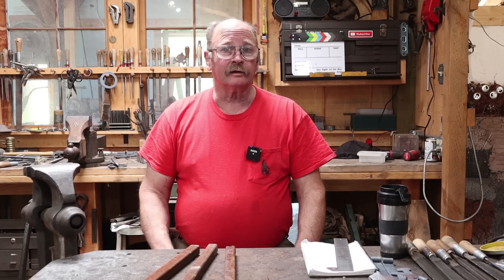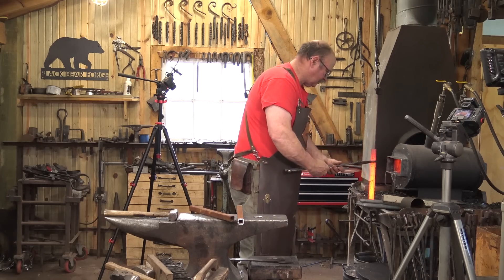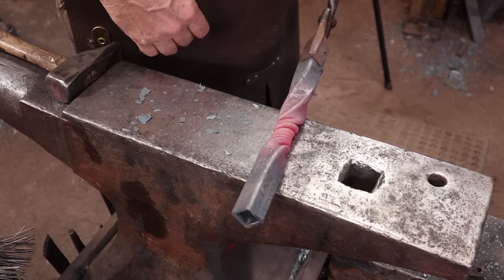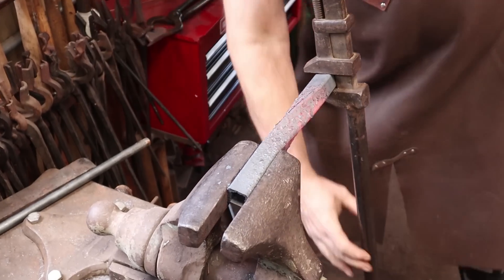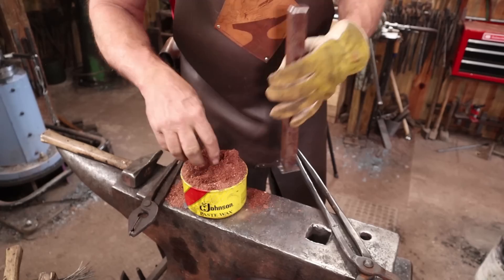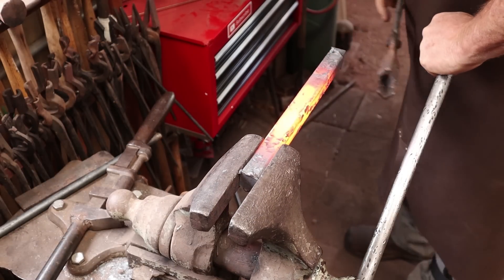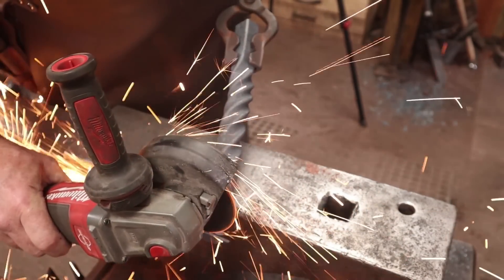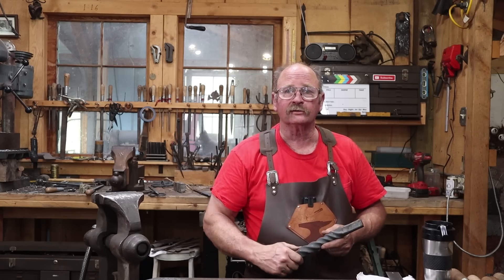Twisting square tubing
Square tubing is often used to keep down the weight of  ornamental iron work or to provide a conduit for wiring.  But twisting square tube has its problems .  Today lets look at how we might overcome those problems.